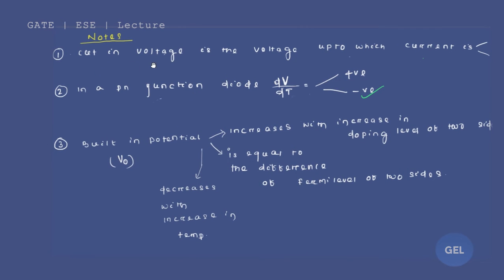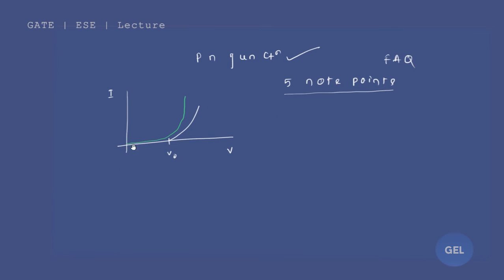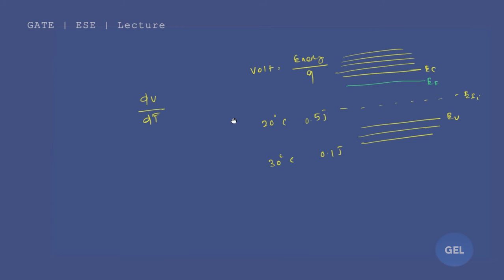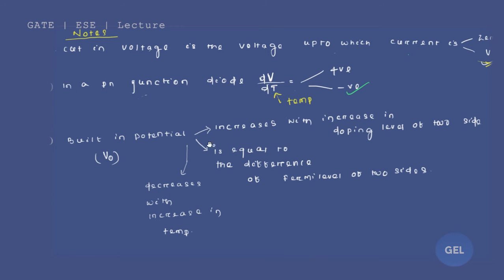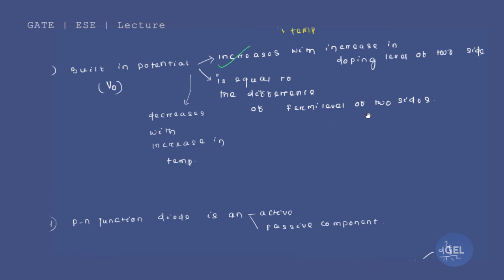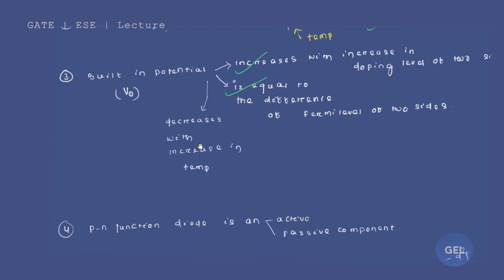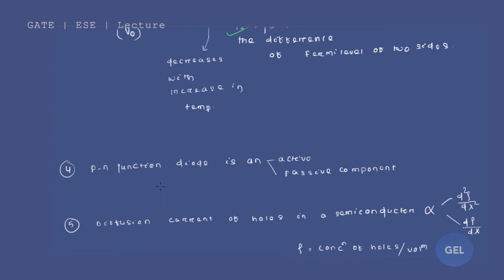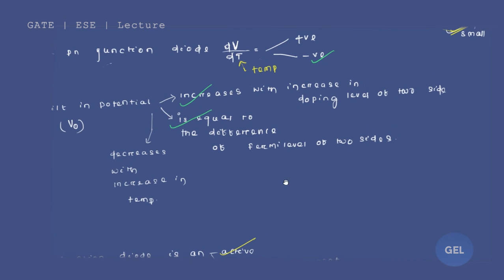Important points from P N junction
This video includes note points related to the module "P- N junction"